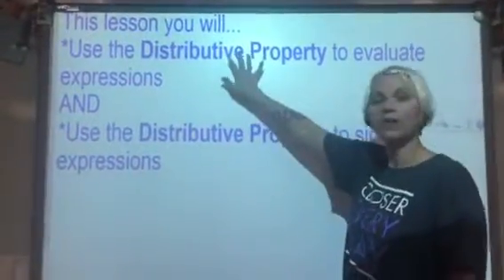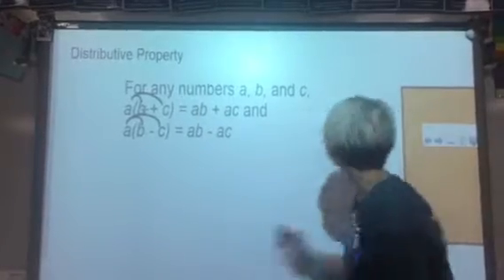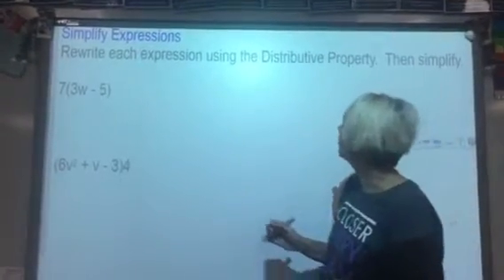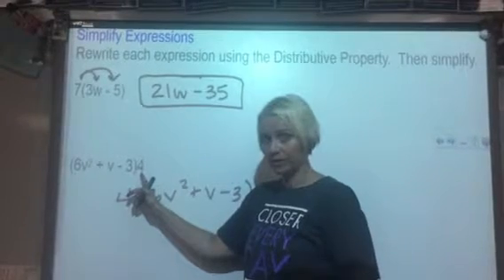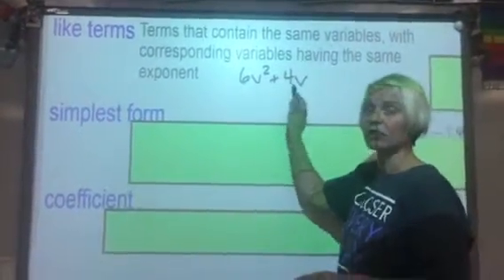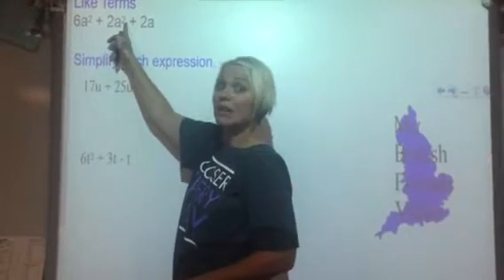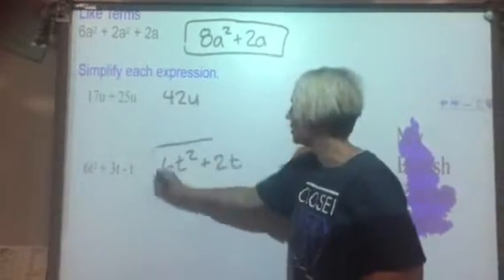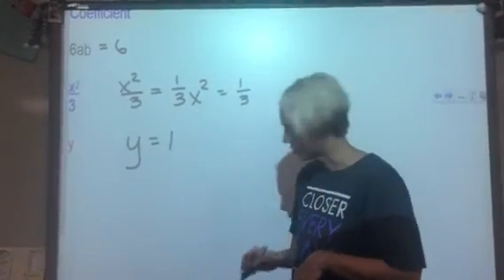Chapter 1 Lesson 4